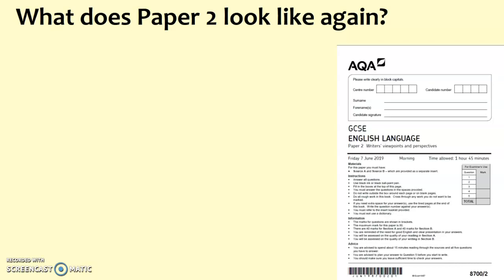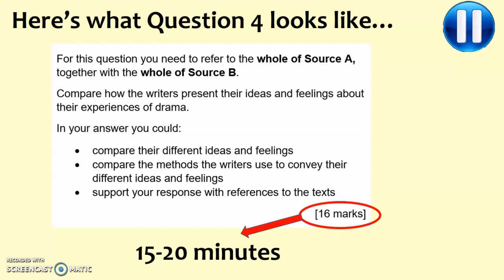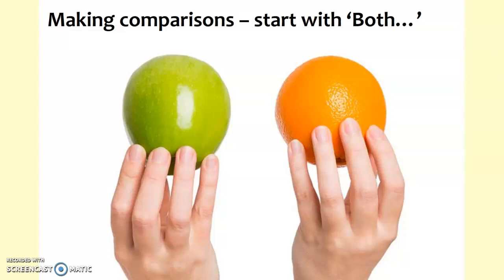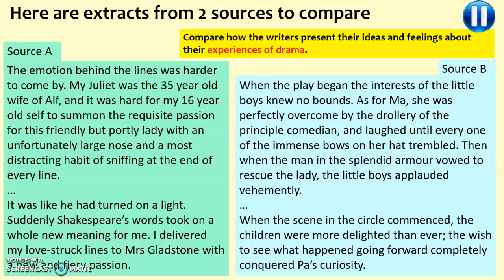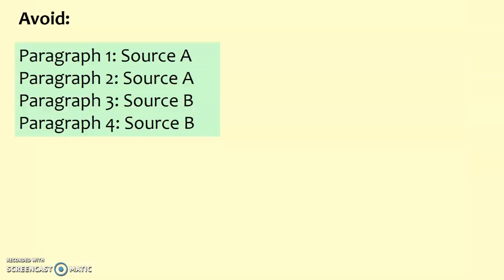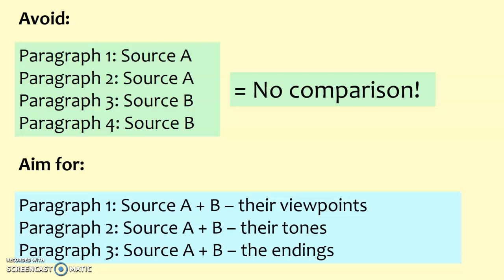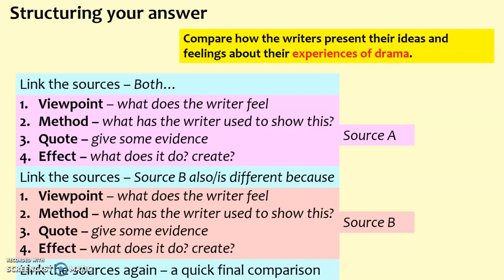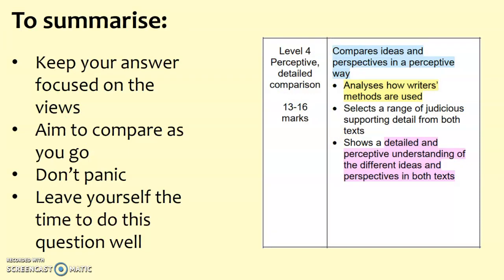Language Paper 2 Question 4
Here is the link to the booklet containing the 2 sources I use in the video: